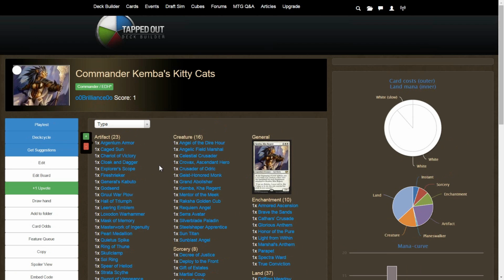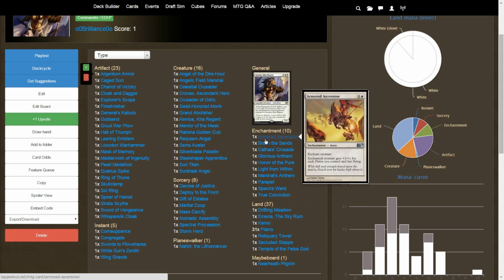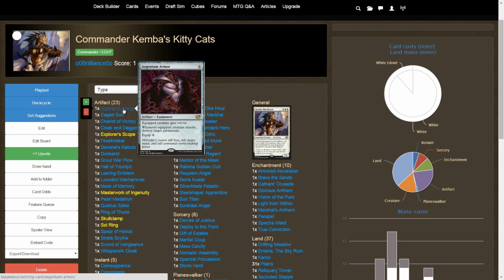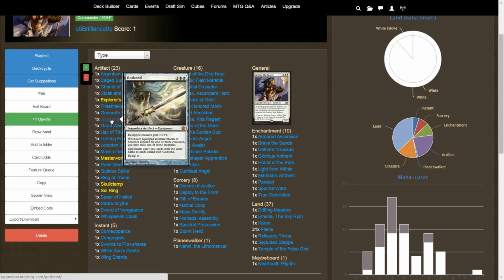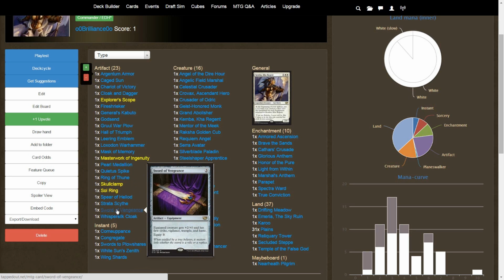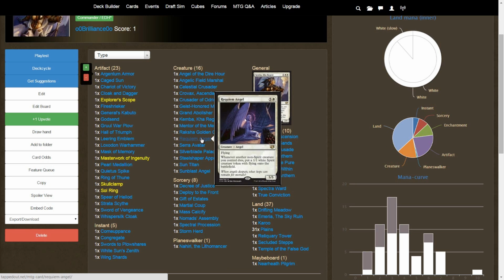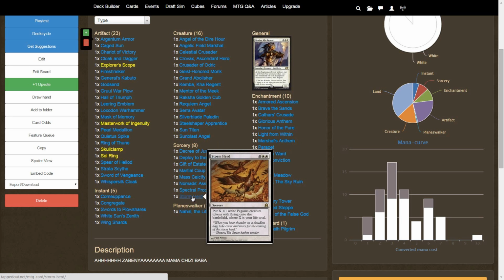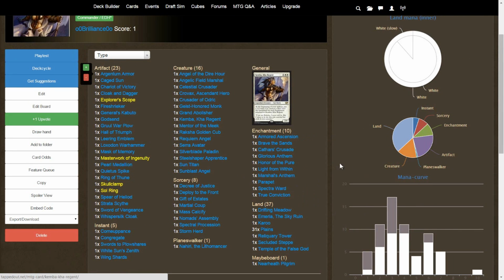MTG Deck Theory [EDH]: Kemba's Countless Kitty Cats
Update: Made some edits and threw a bunch of useful cards into the sideboard to be sorted at a later point when I have time.